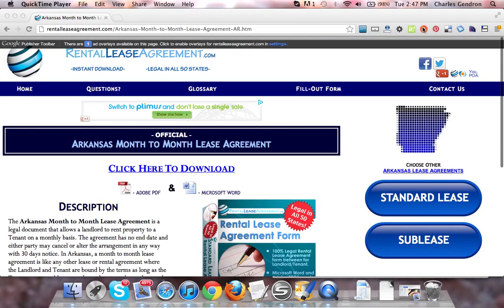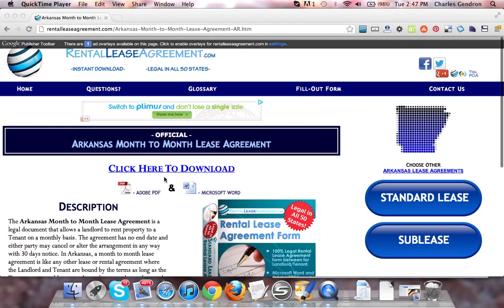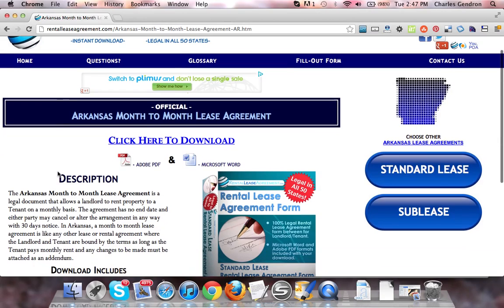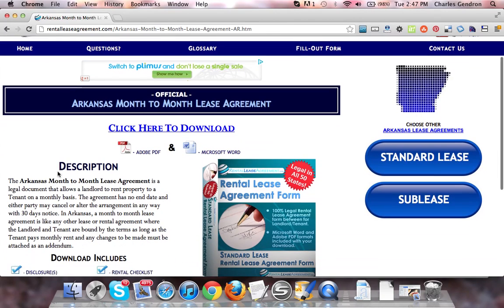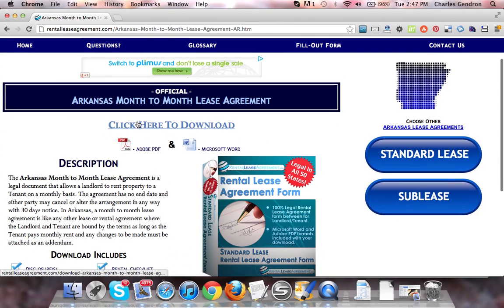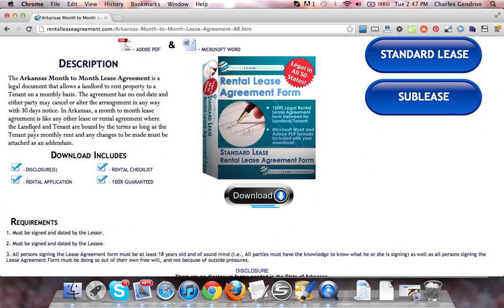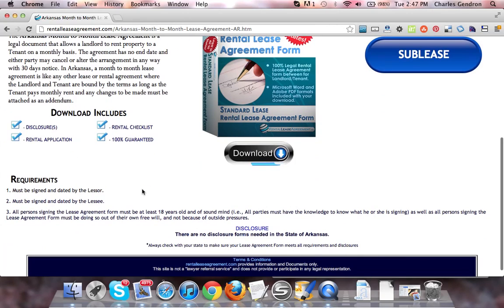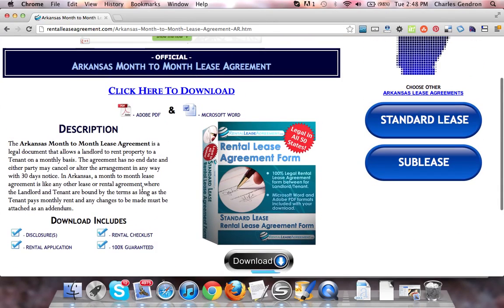Arkansas Month to Month Rental Agreement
The Arkansas Month to Month Lease Agreement is a legal document that allows a landlord to rent property to a Tenant on a monthly basis. The agreement has no end date and either party may cancel or alter the arrangement in any way with 30 days notice. In Arkansas, a month to month lease agreement is like any other lease or rental agreement where the Landlord and Tenant are bound by the terms as long as the Tenant pays monthly rent and any changes to be made must be attached as an addendum.